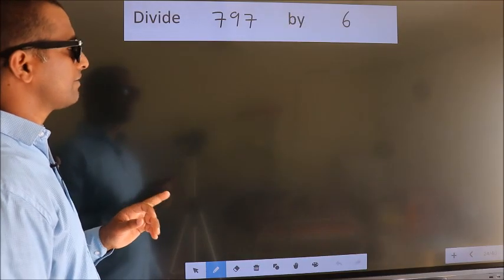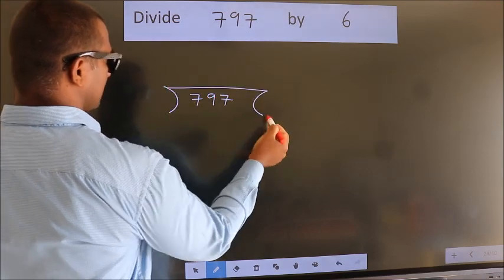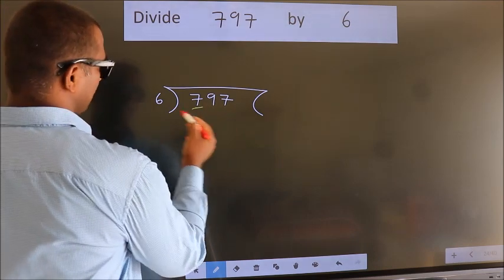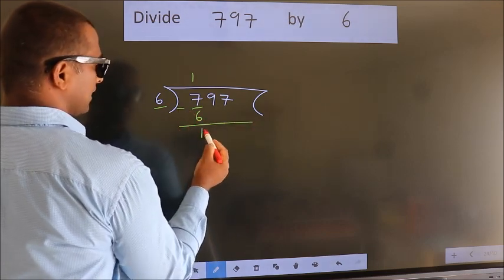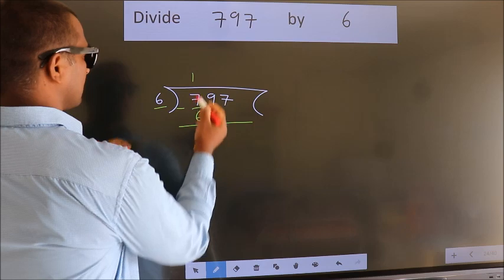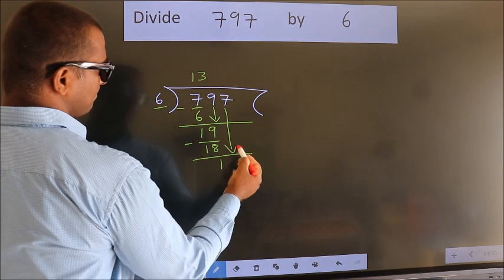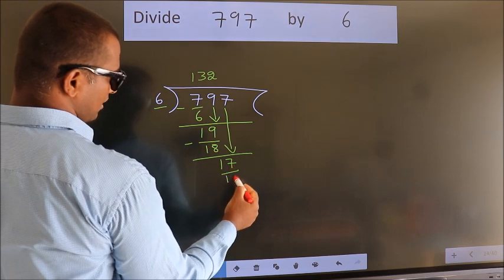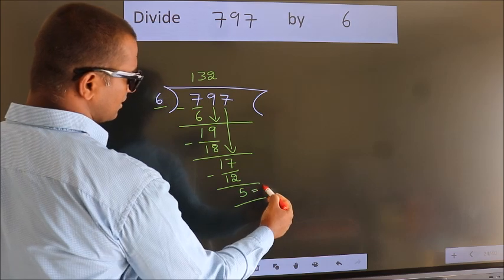Divide 797 by 6